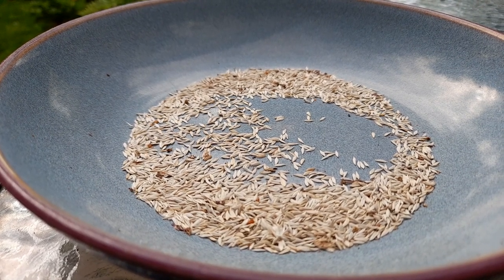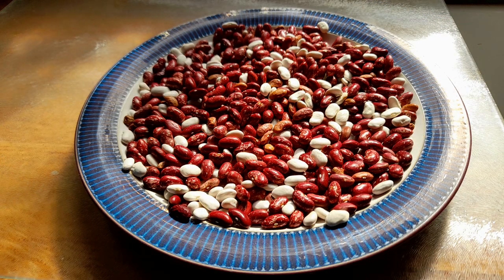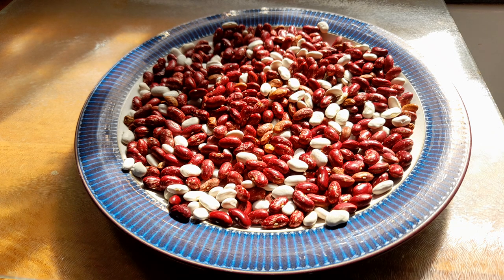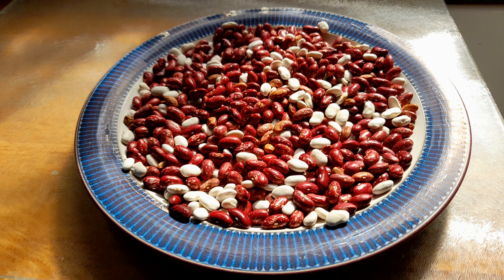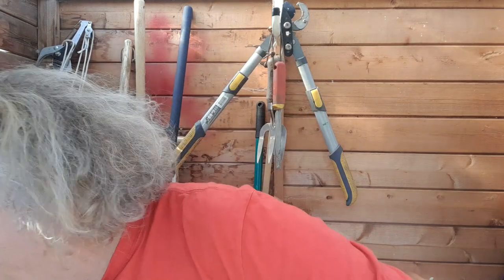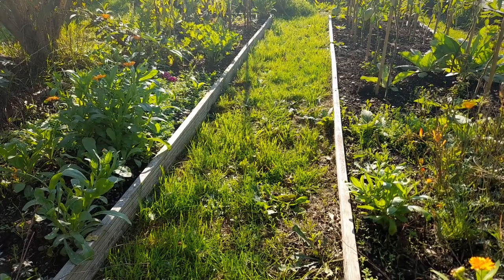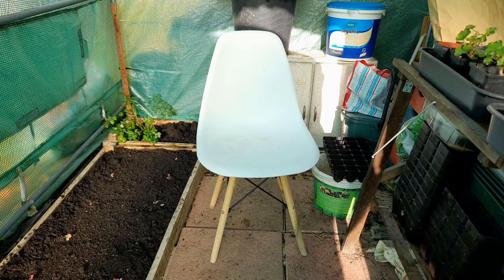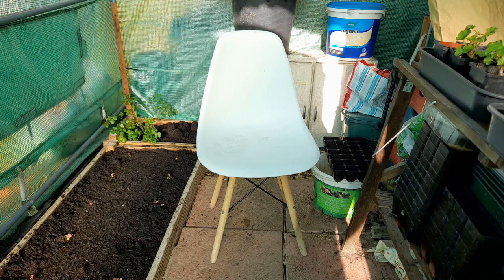A Week at the Plot - Winnowing Seeds, Modular Sowings, & Planting Out Lettuce, 12 - 18 September '22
Monday sees me in the garden winnowing lettuce seeds, and in the kitchen looking at our Madeira Maroon and Golden Gate dried seed harvest... which is pretty poor.  I'm then at the plot having a further chat about seed saving, and watering modular sown seedlings;
Briefly at the plot on Tuesday, and am talking further about a thought I've had of whether the modular sown lettuce and Portuguese cabbage is growing more slowly than previously when I've sown into seed trays, and whether some seeds like company to germinate and grow on... and this is where note taking comes to the fore!;
Friday's a glorious day, blue skies, white clouds, plenty of sun, and nice and warm... perfect for grass and weeds to grow... So, I have a session of strimming and weeding;
Saturday I'm in the poly, removing lettuce that has served us well for a long time, though is now going to seed and quite bitter so time to take them out and replace them with new seedlings.  Plus, I found a fabulous chair which will do well for sitting in the polytunnel.

0:00 Introduction
0:05 Monday 12th September 2022
6:54 Tuesday 13th September 2022
16:26 Friday 16th September 2022
27:22 Saturday 17th September 2022
34:34 Endpiece

Paul's series 'A Week at the Plot' is his mini vlogs of mainly handheld footage of what he has been up to at the plot each week; little and often, and all about gardening, what's growing, being sown, harvested, enjoyed and much more.

'A Week at the Plot' is not necessarily daily vlogs, though regular short ones that are strung together, topped and tailed, and posted on YouTube on a Monday. These are in addition to our monthly plot tours at our UK No Dig allotment in West London.